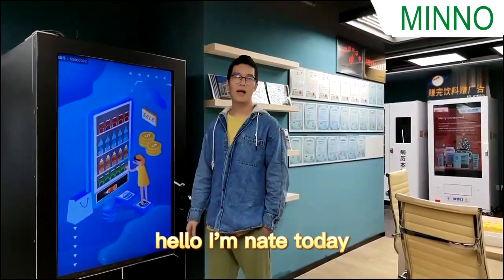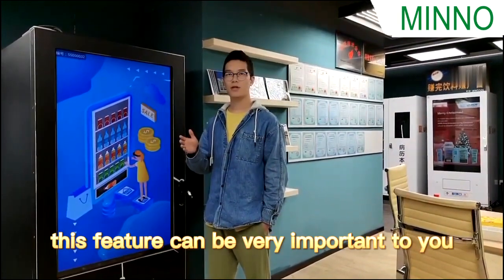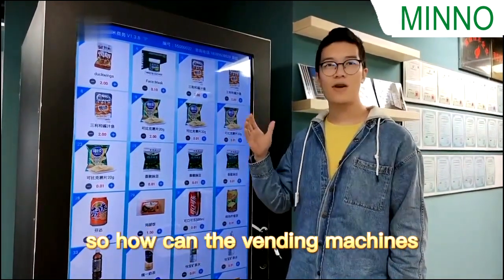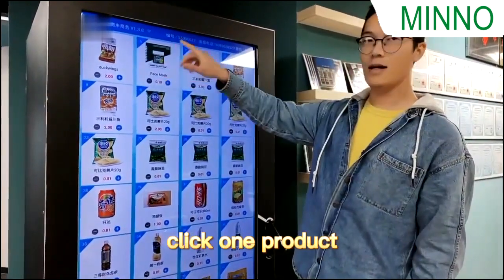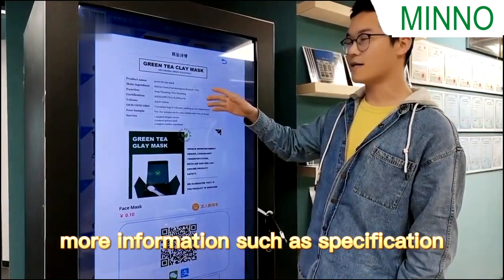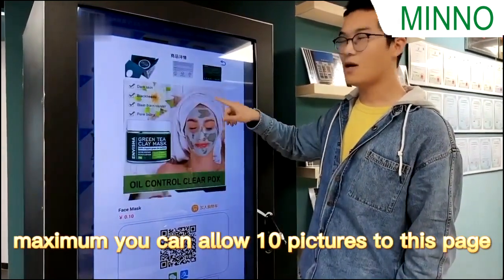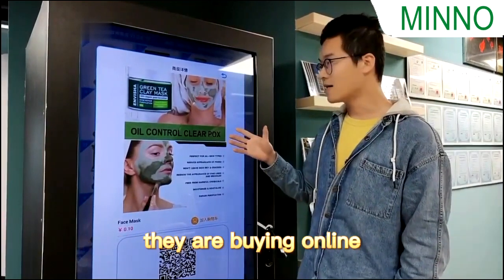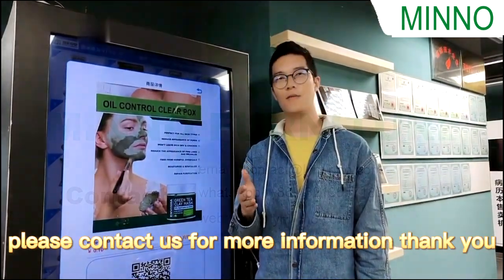How can vending machines provide more product information to customers?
MINNO company mainly make all kinds of Smart storage locker,Parcel delivery locker ,vending machine ,office furniture, school furniture and home furniture.
Accept OEM and ODM orders. With warehouse in USA ,Canada,EU and UK now.
Support door to door delivery and pickup from warehouse.